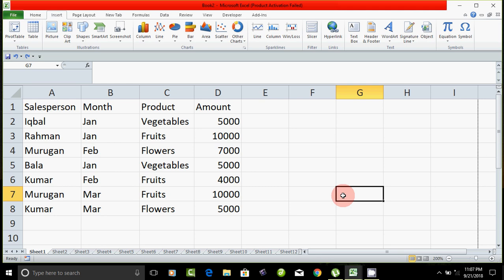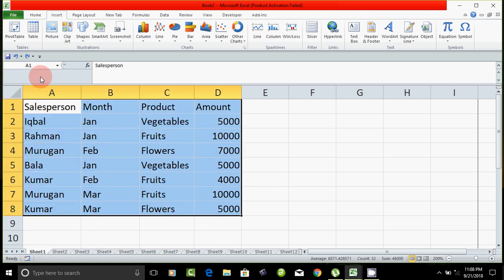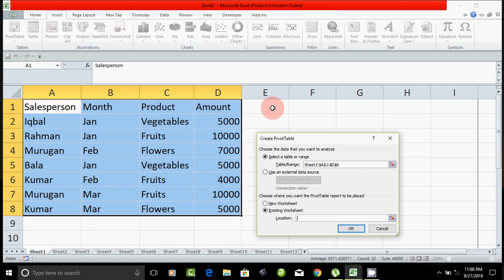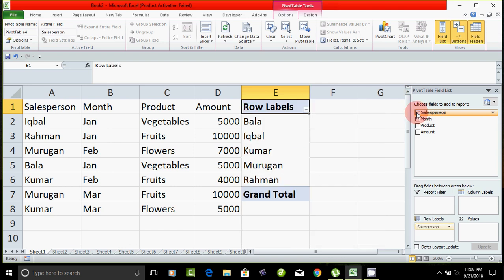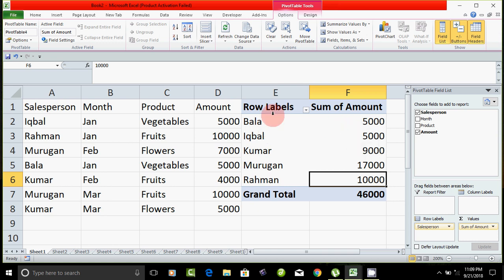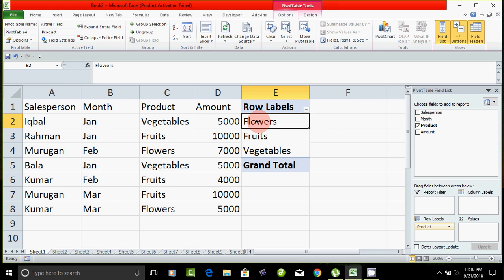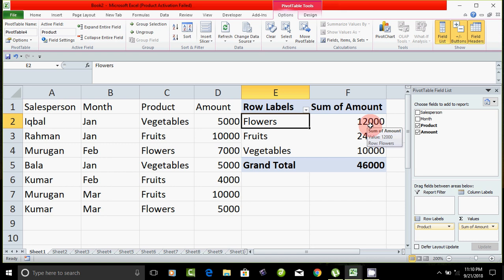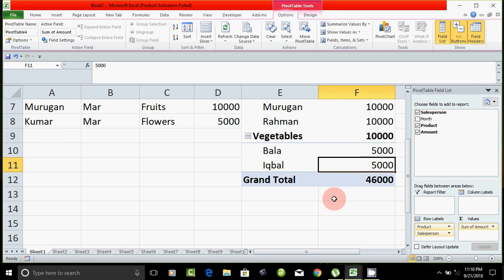Pivot Table in excel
Redmi Y2 (Gold, 32GB)